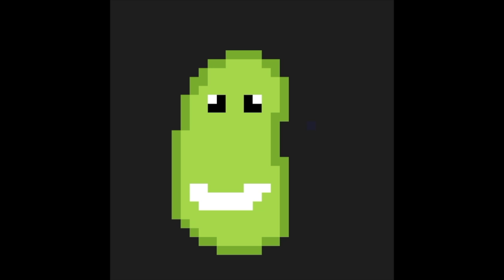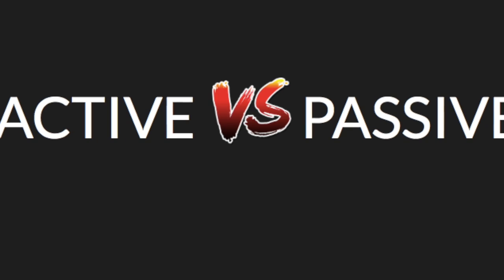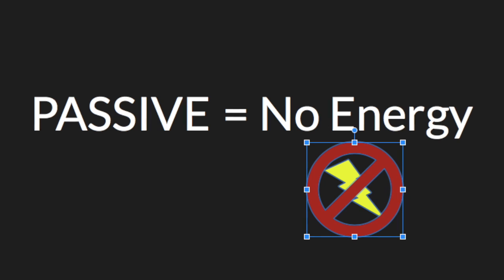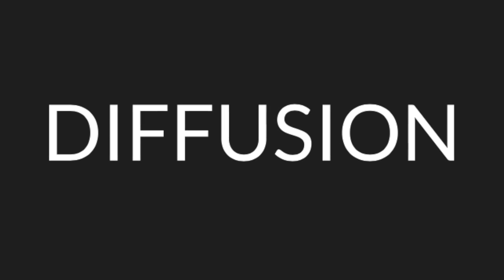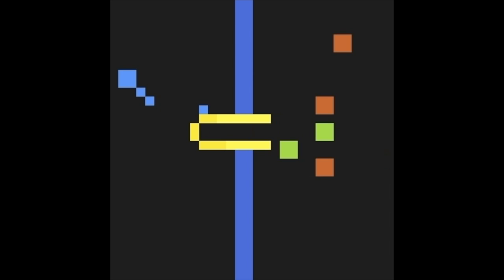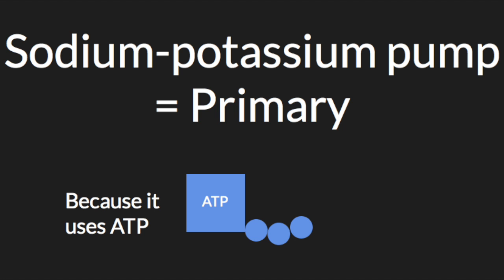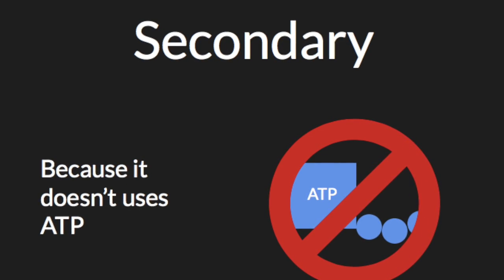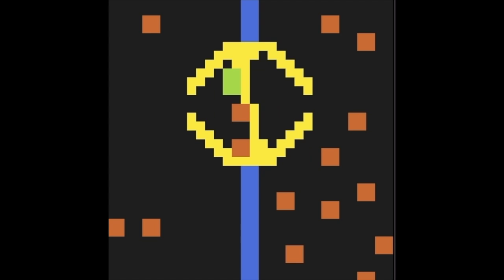Active vs Passive transportation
A video describing active and passive transportation between the cell wall.